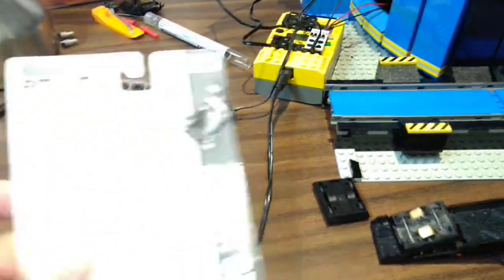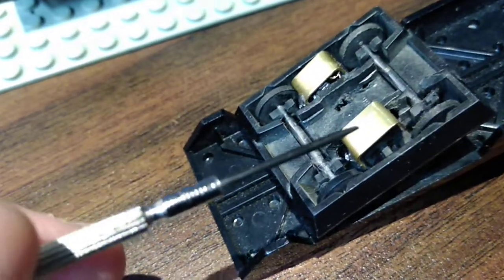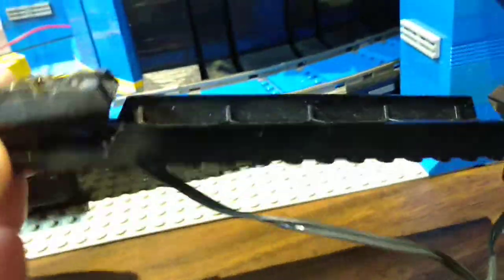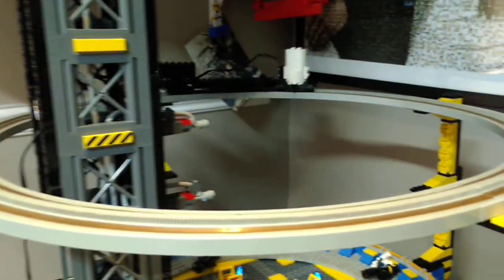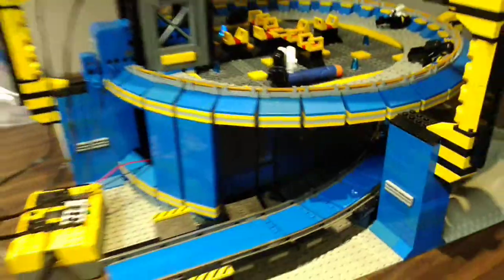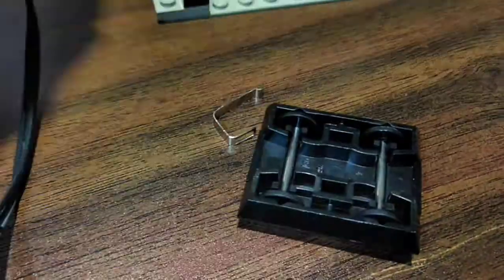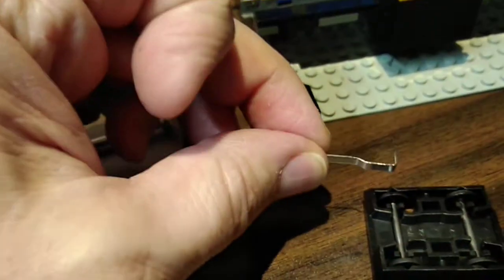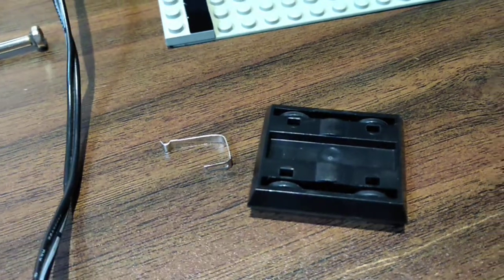DKP - LEGO Externally Powered Monorail - Test 1701 - Contact Plates Pushed Down By Springs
Bought a slot car accessory kit that came with pickups and mini springs to test the applicability of the springs pushing the contact onto the copper track.
Verdict- works much better than braided for the first test